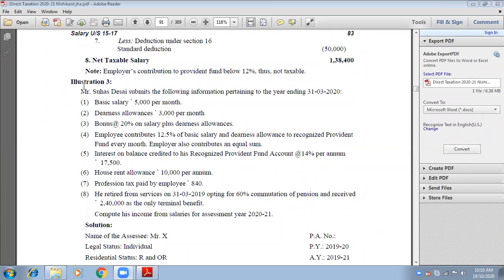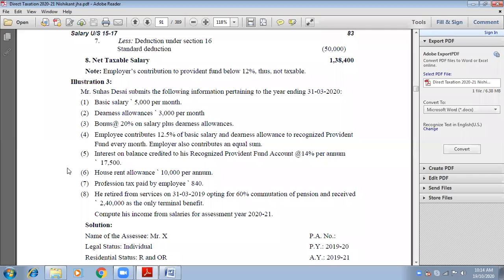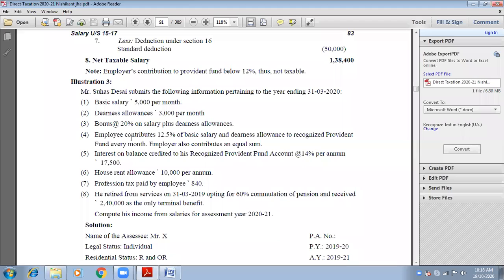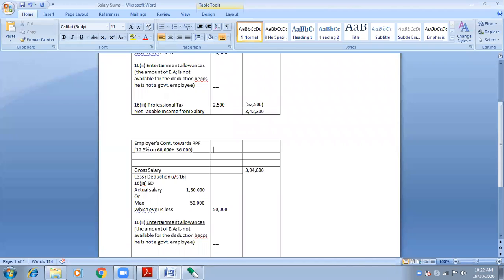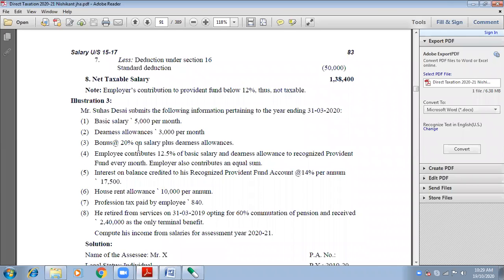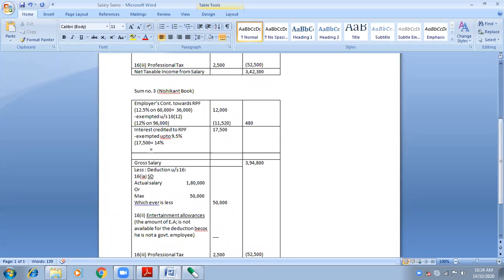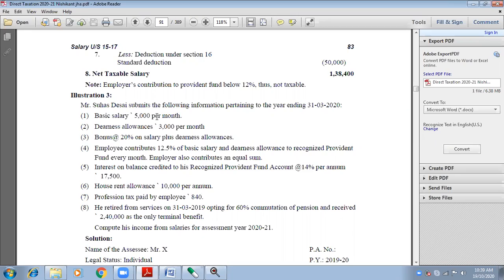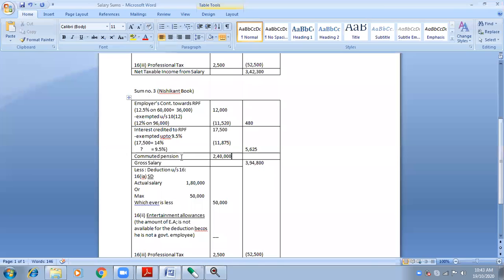19 Oct, 2020 Income from Salary (1)